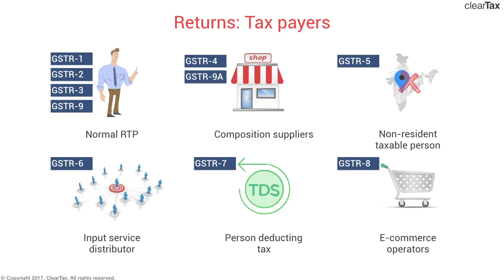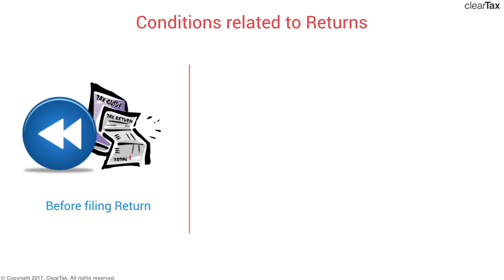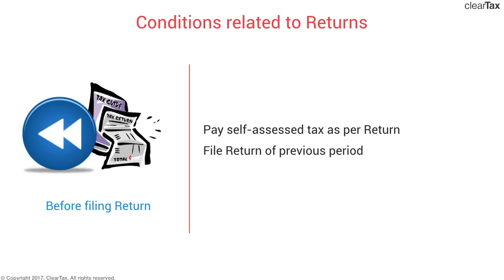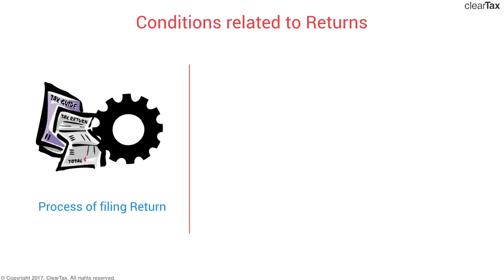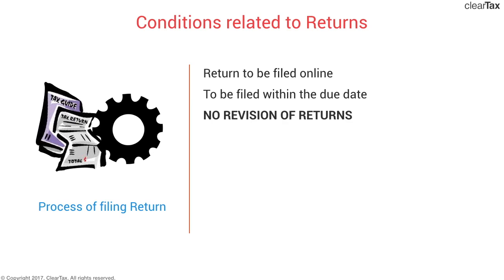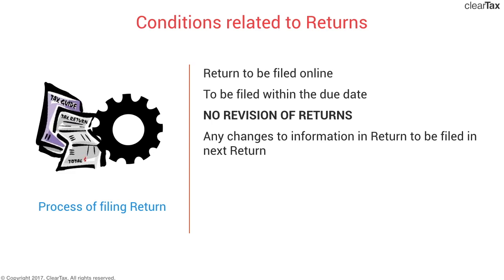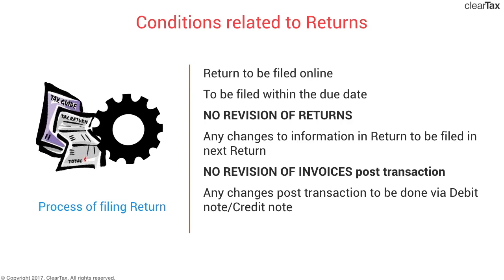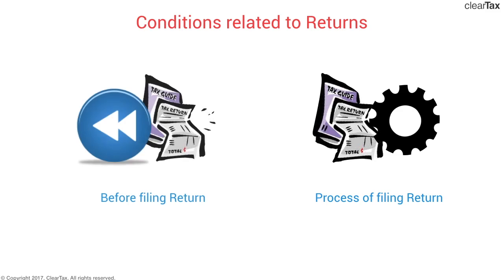GST Learning - Conditions Relating to Returns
Learn about the conditions relating to GST Returns. for more information regarding Goods and Services Tax

ClearTax GST is the best billing and return filing GST software currently available in the market. You can easily integrate ClearTax GST with your existing accounting software like Tally, Excel etc.